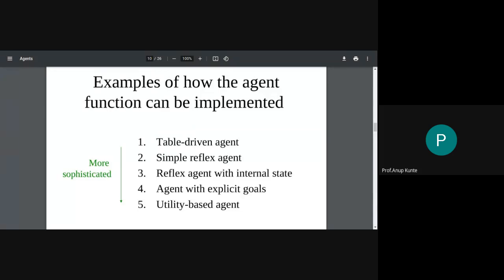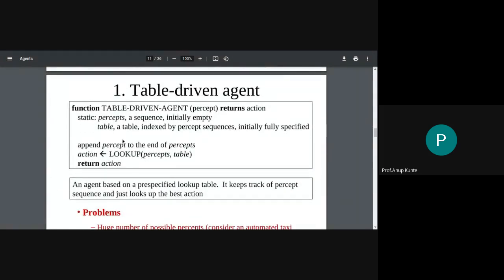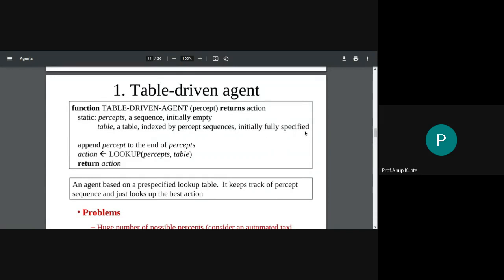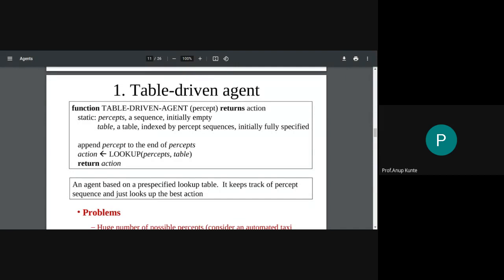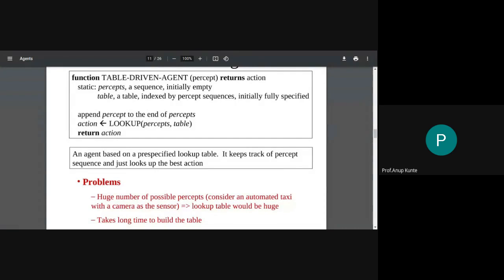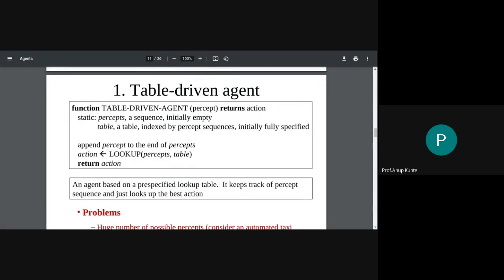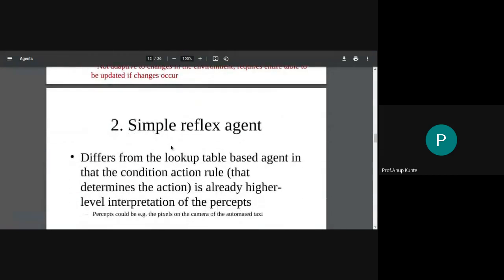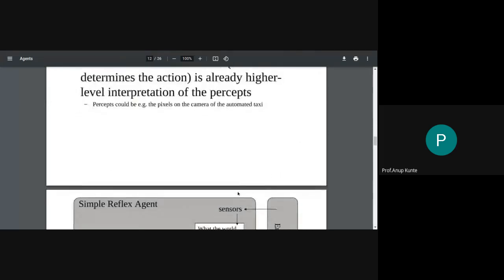AI AIDS-1 Lecture 07 Part 02